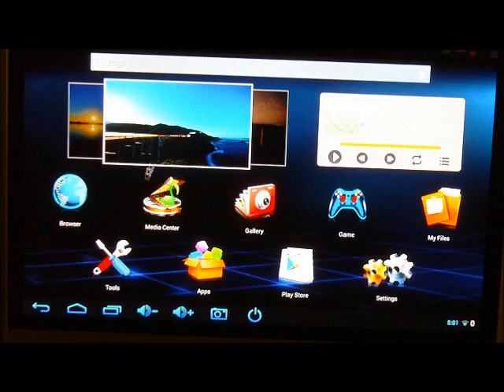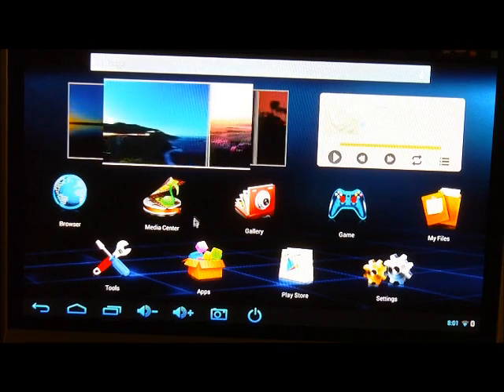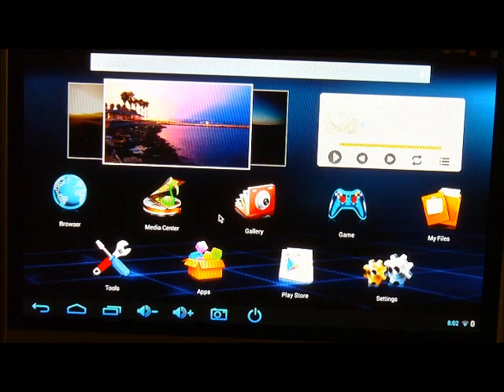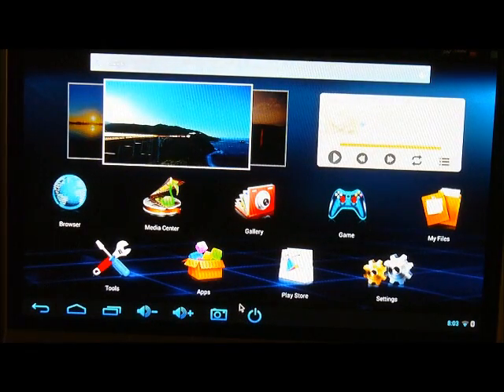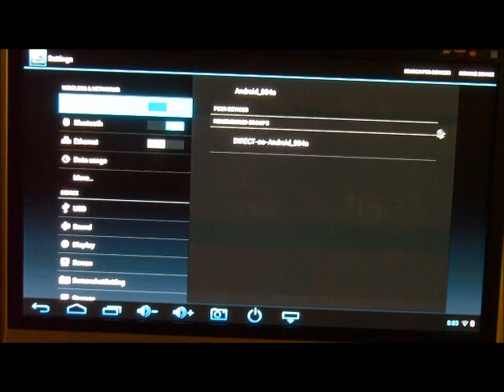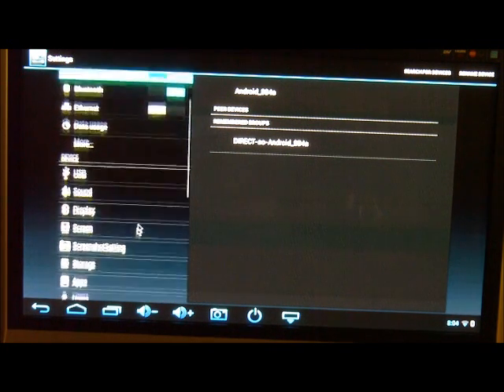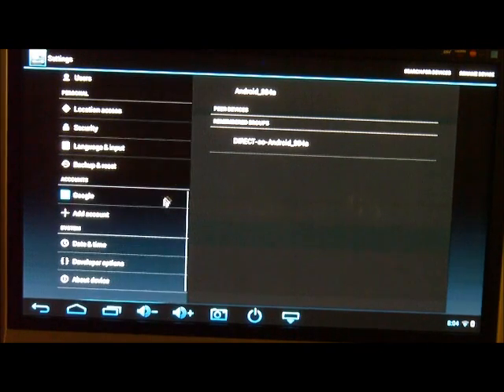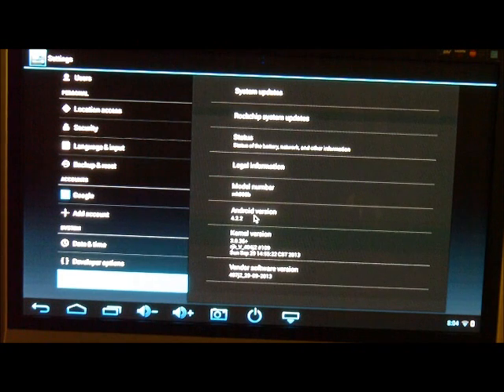MK808B Upgraded to Android 4.2.2 Jelly Bean -- A Truly Impressive Upgrade for your Google TV Stick!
A new firmware was released for the MK808B Google Android TV stick in late November 2013.  This is the best firmware we have seen, and it offers a number of highly desired features.  We go over some of the enhancements including a new TV launcher screen, true 1080p support, full screen view so your apps and videos can fill the whole screen without the home bar in the way, and WiFi-Direct.

If you are doing the upgrade make sure you have a MK808B model.  Flashing the wrong firmware can render your device unuseable.